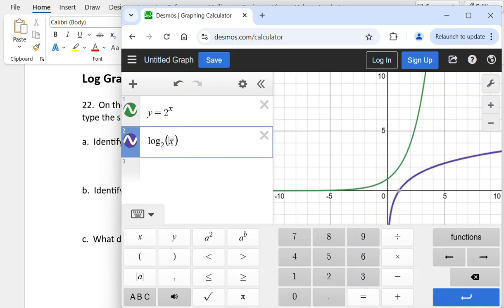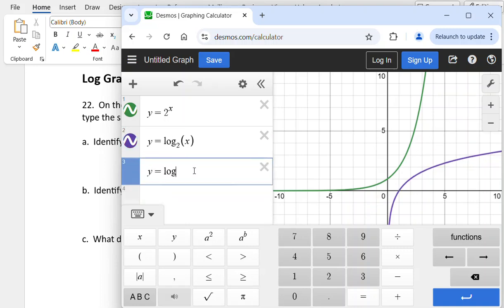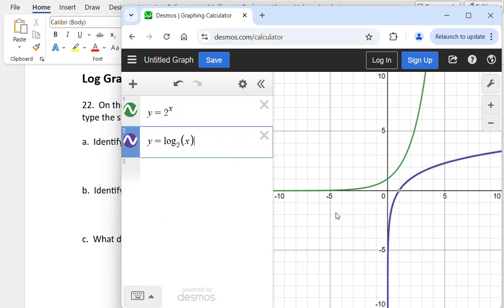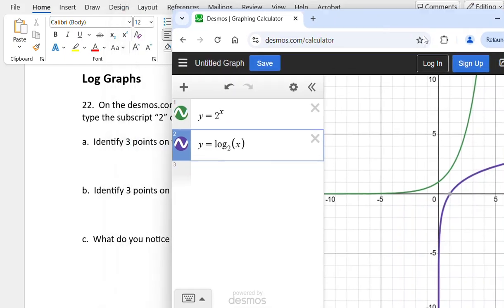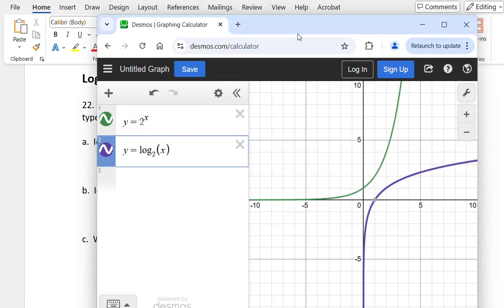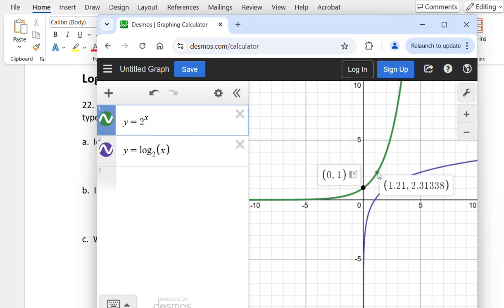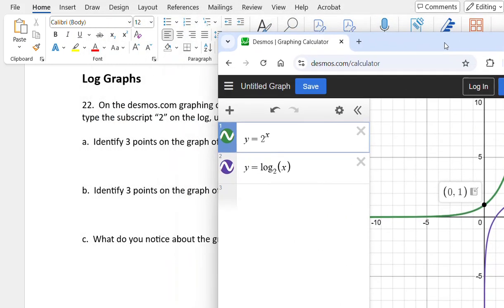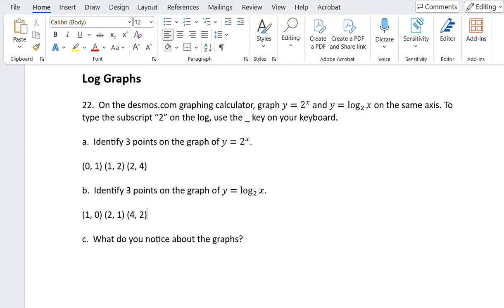Section 4.2 Video: Log Graphs